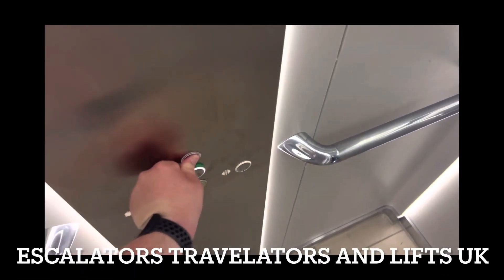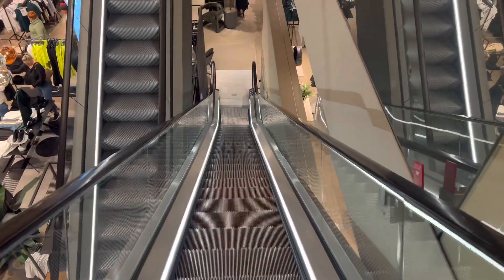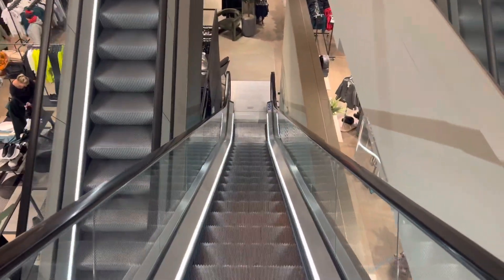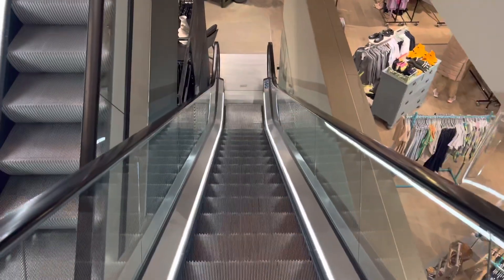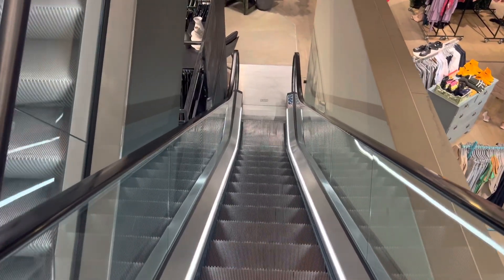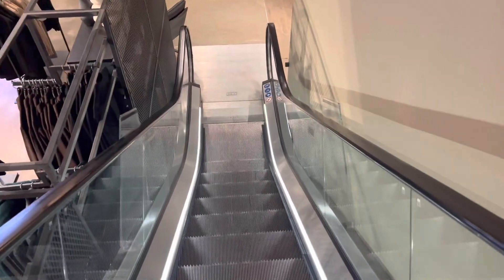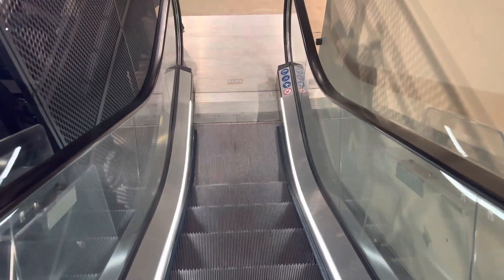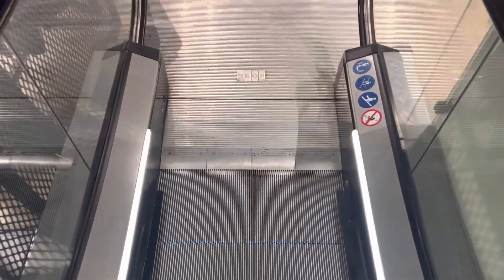Jun 2018 KONE escalators at River Studios lakeside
(This is also known as River Island) this escalator goes up to the first floor and it goes down to the ground floor